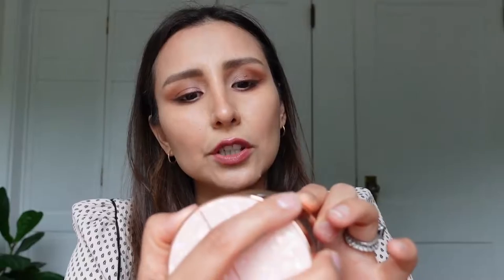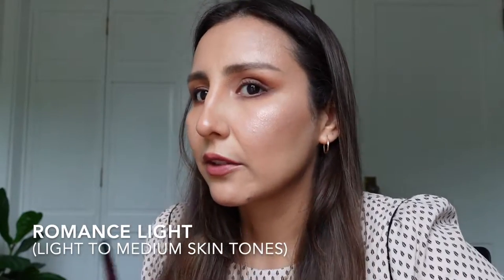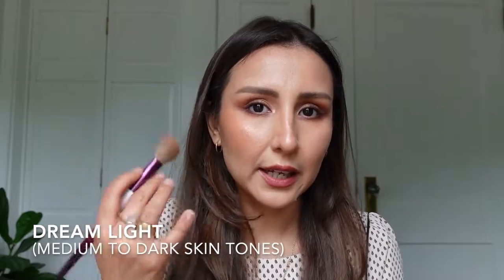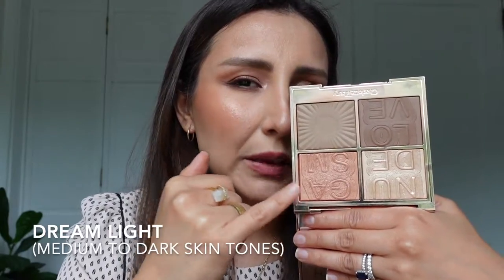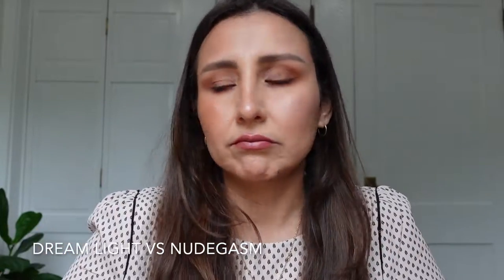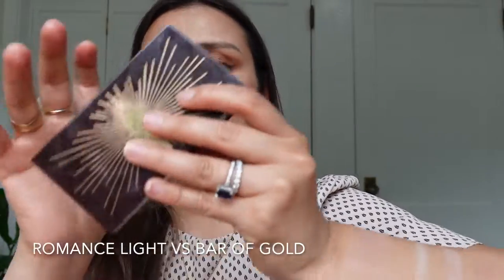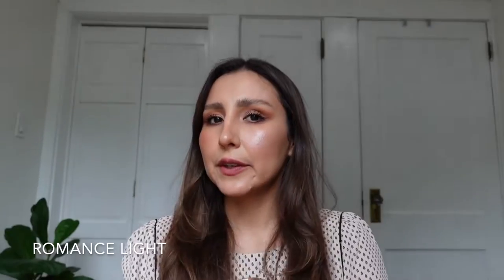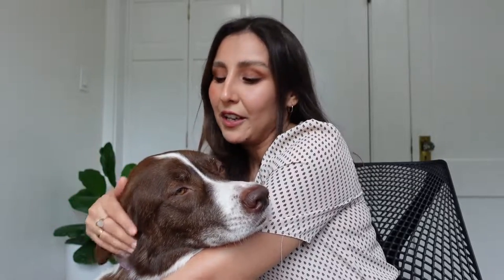Pillow Talk Multi Glow Highlighters! Romance Light & Dream Light✨💛 Comparisons, swatches & more!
Hello! I'm Mavi.
In this video, I'll be wearing The New Pillow Talk Highlighters. I also have  both versions: Romance Light and Dream Light Dream 🙌🏽😃 so I'll be swatching them, compare them side by side  to see if you really need both highlighters, or maybe just one or none.
My goal with this video is to help you find what works for YOU 💛
If you have any further questions, don’t hesitate to ask!  i'll be glad to help💛

Product list:
Magic vanish corrector (2 medium)
Airbrush flawless foundation (shade 5.5 neutral)
Airbrush flawless setting powder (shade 2)
Rock'N'Kohl eyeliner (Barbarella brown)
Pillow talk  Dreams eyeshadow quad
Airbrush flawless bronzer (medium 2)
Legendary lashes Volume 2
Lip cheat lip liner ( Pillow Talk medium)
Super Model Lipstick by CT

Brush:
Lotus Detail by Sonia G.